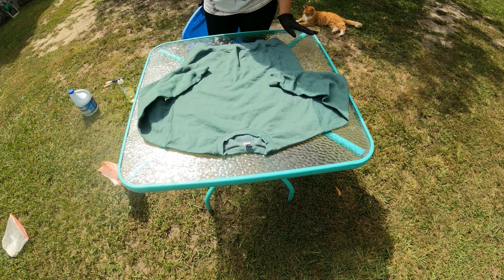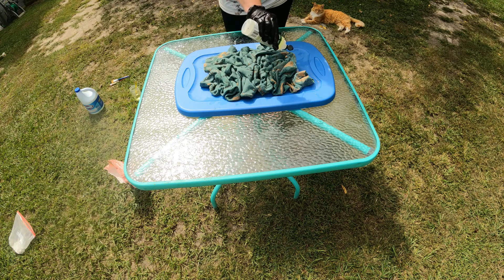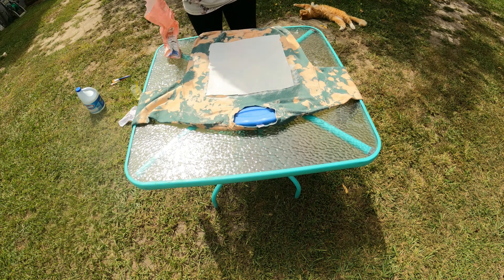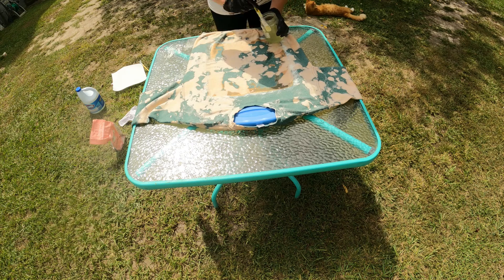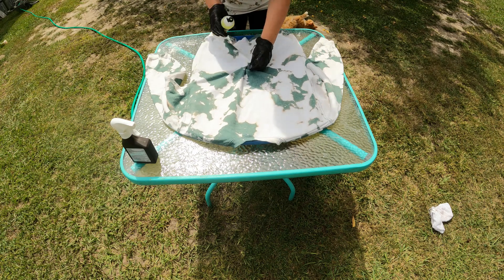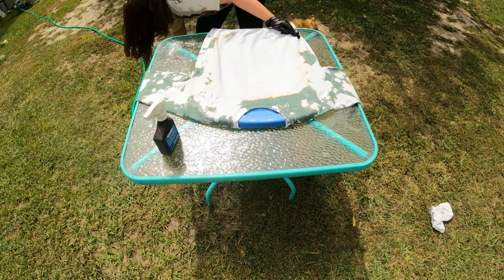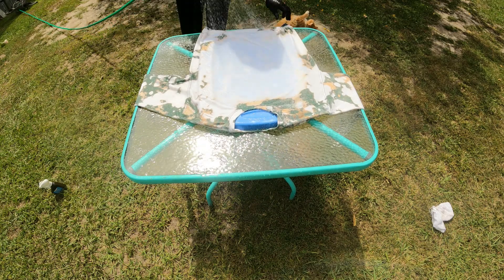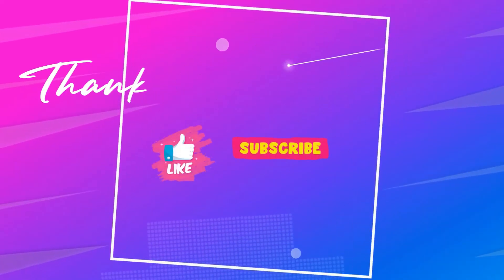Cowhide Bleaching Sweatshirt Tutorial, Bleaching Sweatshirts for my Etsy shop, Sublimation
Hey everyone!😊 In this video I will be showing you how I do the cowhide bleaching method on a sweatshirt. Please wear gloves when doing this!! The colors and brand shirts used were.

Gildan G180 Heather Sport Dark Green 60% poly / 40% cotton

TheFlatCreekShop.Etsy.com
FlatCreekDigital.Etsy.com